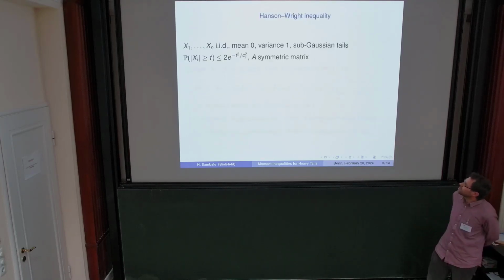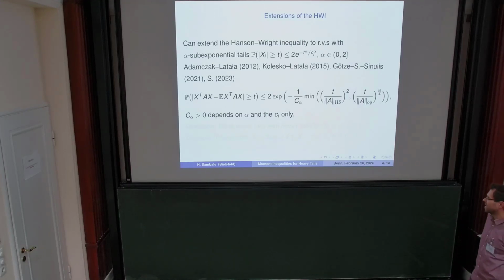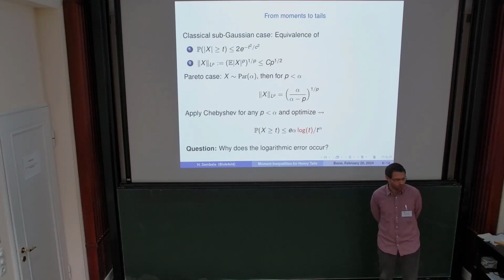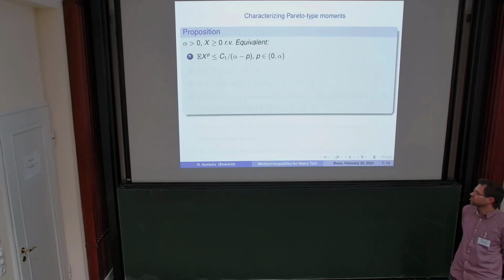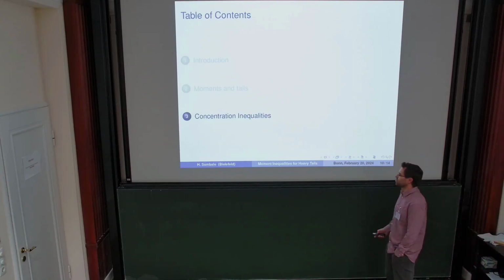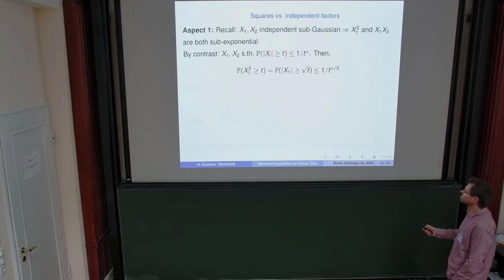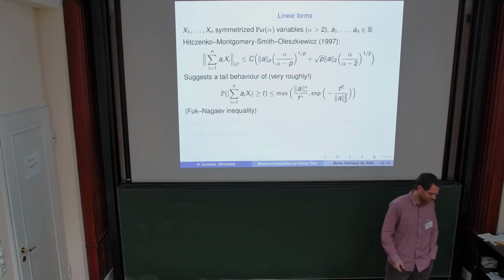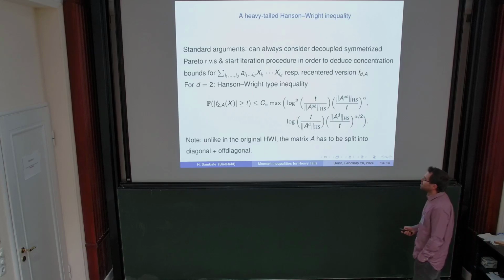Holger Sambale: Moment Inequalities for Heavy-Tailed Distributions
We investigate the relation between moments and tails of heavy-tailed (in particular, Pareto-type) distribution. Moreover, we derive concentration bounds for polynomial chaos like Hanson-Wright-type inequalities.